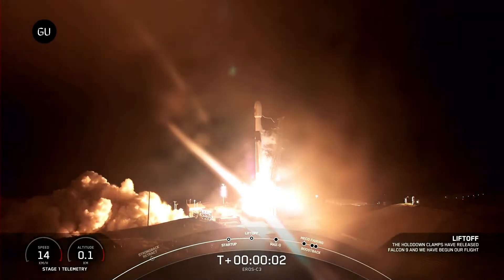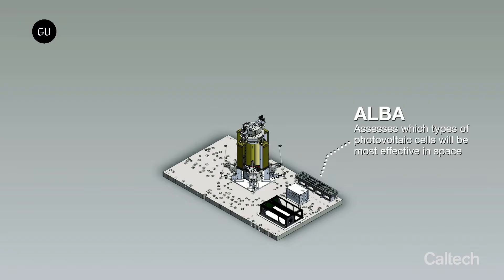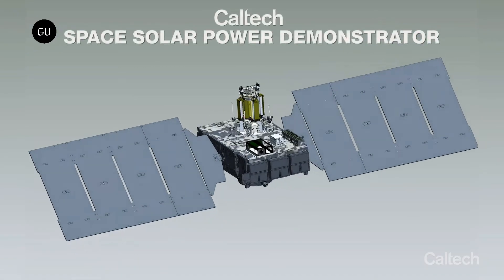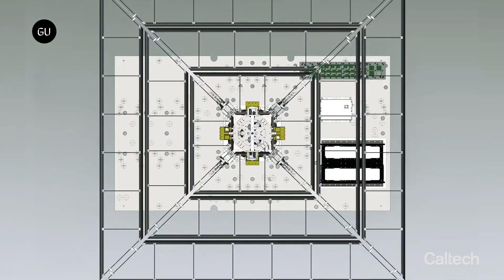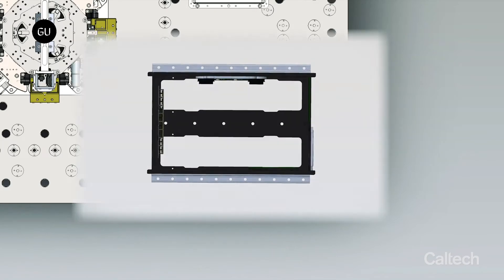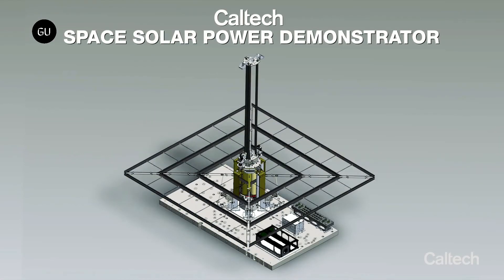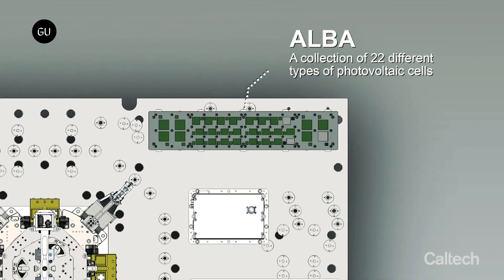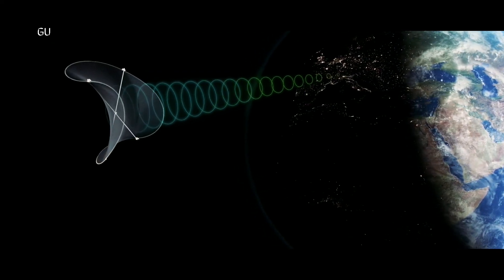Caltech to Launch Space Solar Power Technology Demo into Orbit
Caltech's Space Solar Power Project is getting ready to put its first Space Solar Power Demonstrator into space to test new technologies that could make the dream of space based solar power harvesting, which could yield considerably more energy than ground-based solar arrays.

The 50 kilogram Demonstrator will be deployed from a Momentus Vigoride spacecraft carried into space by SpaceX and consists of three main components, the Deployable on Orbit ultraLight Composit Experiment (DOLCE) the Microwave Array for Power-transfer Low-orbit Experiment (MAPLE), and a set of 22 varying types of photovoltaic cells called ALBA.